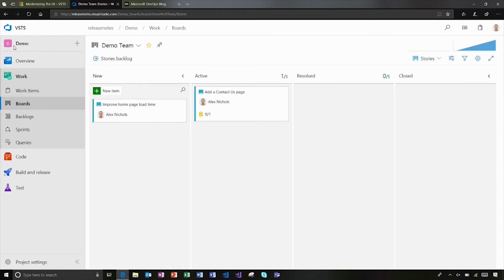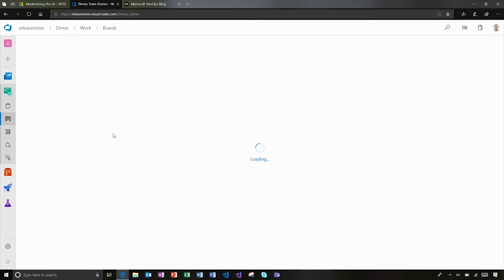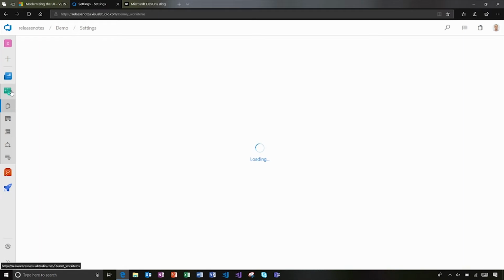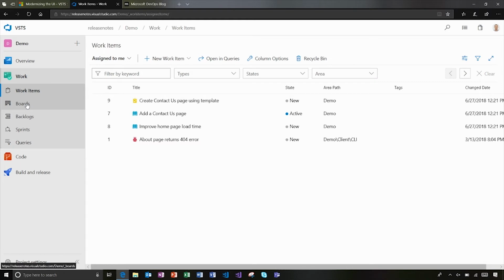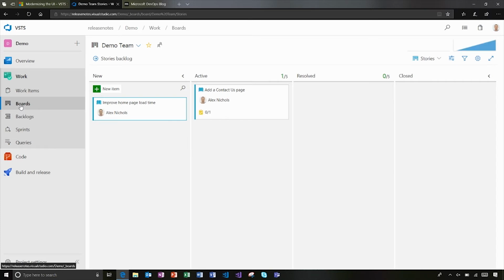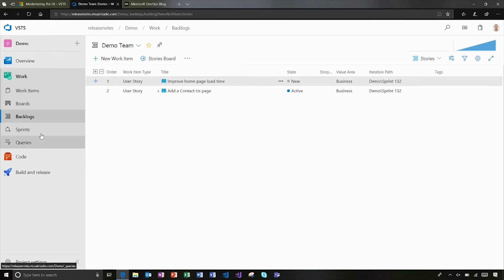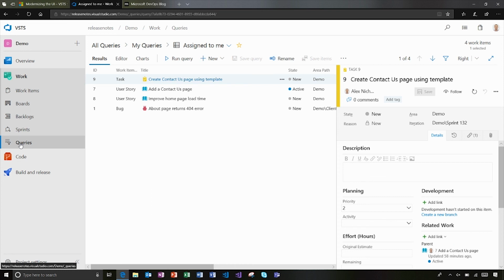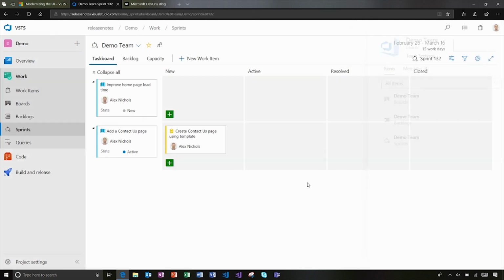What's new in VSTS Sprint 136 Update – New Work hubs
Learn about the new Work hubs in Visual Studio Team Services (VSTS) Sprint 136 Update.

| click "show more" for agenda/details

Agenda:

In this video Alex Nichols from the VSTS Program Management team discusses the new Work hubs in the latest release of Microsoft’s DevOps service, Visual Studio Team Services (VSTS).